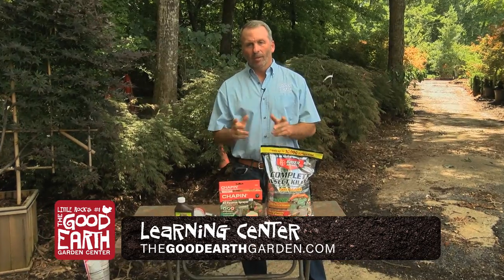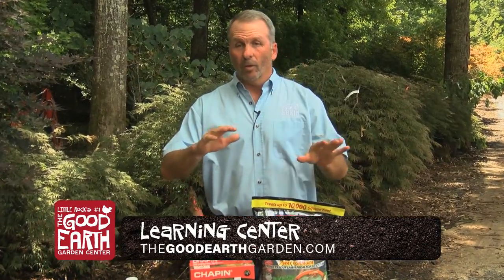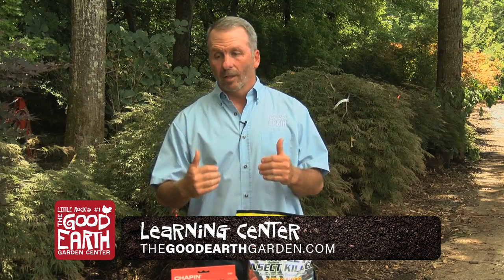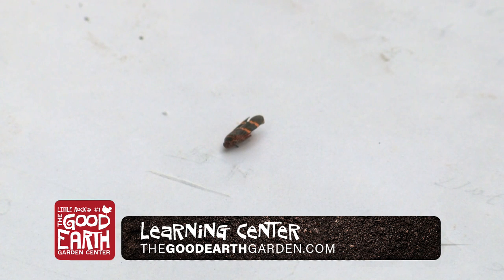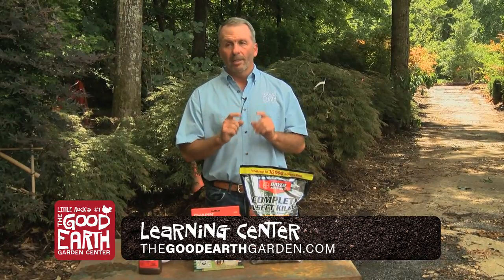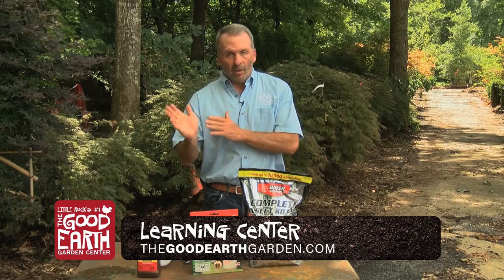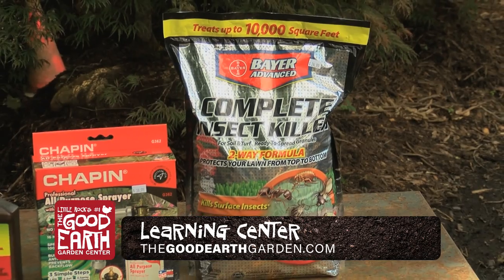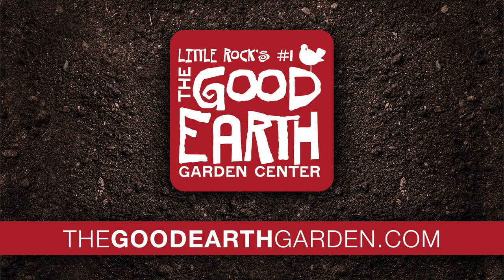Insect Control - Spiddle Bugs + Army Worms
This video is about Insect Control - Spiddle Bugs + Army Worms